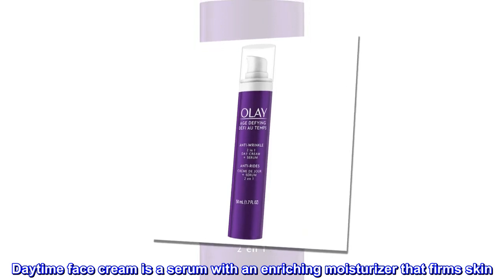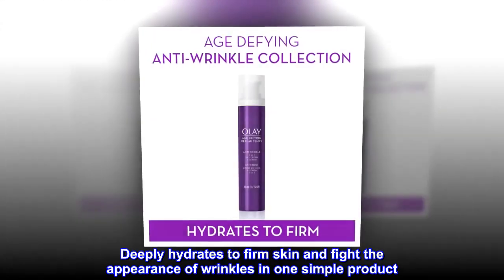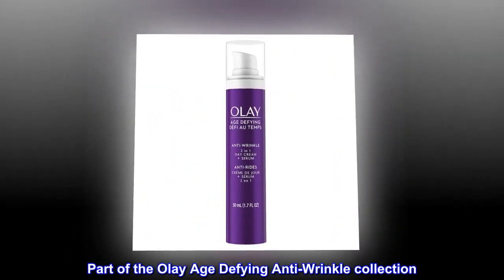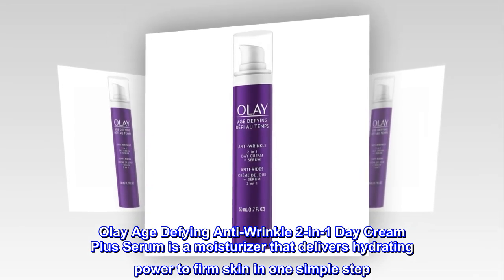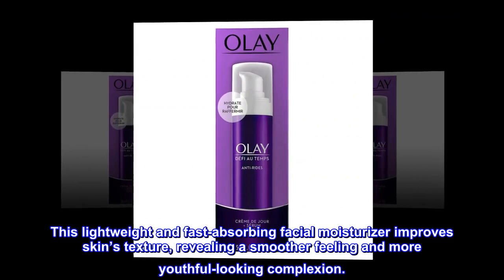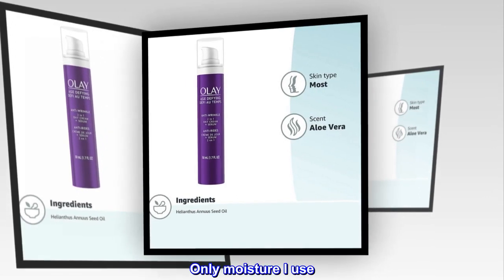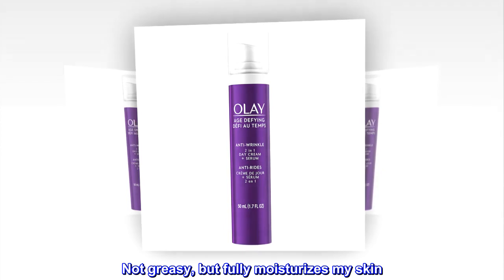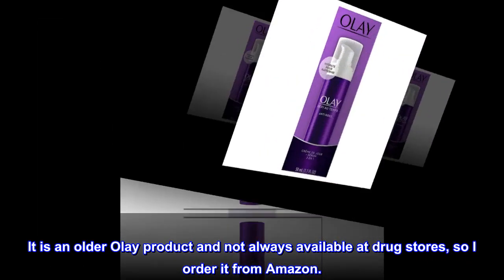Olay Face Serum by Age Defying Anti-Wrinkle 2-in-1 Day Cream Plus Face Serum, Aloe Vera, 1.7 Fl Oz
Daytime face cream is a serum with an enriching moisturizer that firms skin
Formulated with aloe, glycerin and niacinamide to smooth skin’s texture
Deeply hydrates to firm skin and fight the appearance of wrinkles in one simple product
Lightweight, non-greasy formula absorbs quickly and easily
Part of the Olay Age Defying Anti-Wrinkle collection
Olay Age Defying Anti-Wrinkle 2-in-1 Day Cream Plus Serum is a moisturizer that delivers hydrating power to firm skin in one simple step. It’s formulated with aloe, glycerin and niacinamide to deliver nourishing hydration and firm skin while fighting the appearance of wrinkles. This lightweight and fast-absorbing facial moisturizer improves skin’s texture, revealing a smoother feeling and more youthful-looking complexion.
Only moisture I use
I have used this product for over ten years and it is the best I’ve ever used. Not greasy, but fully moisturizes my skin. I am over 70 years old with dry skin, and this is wonderful.